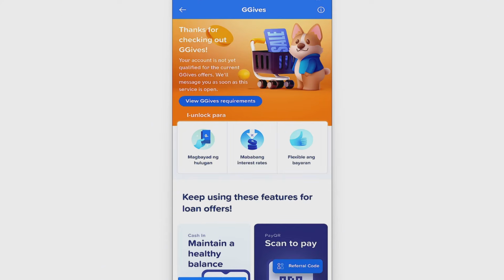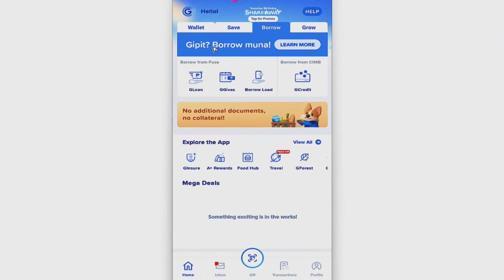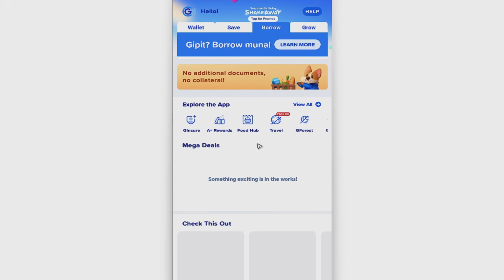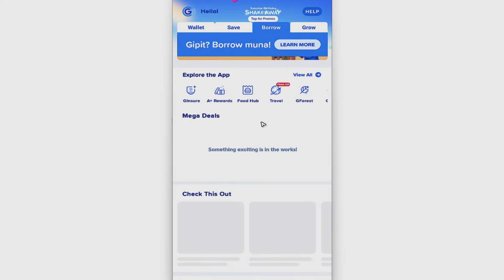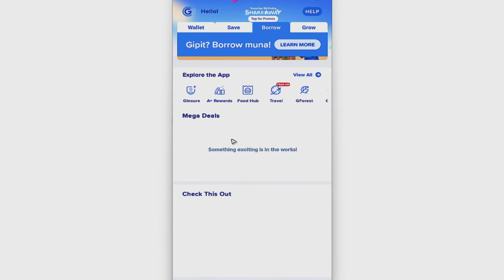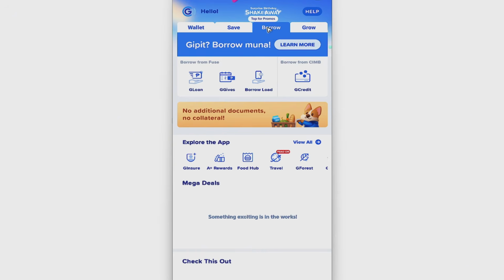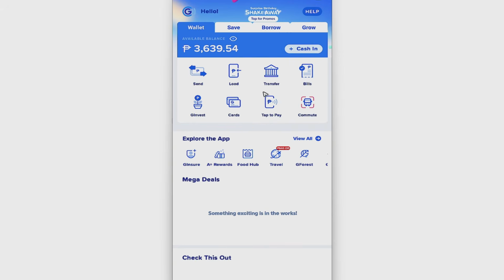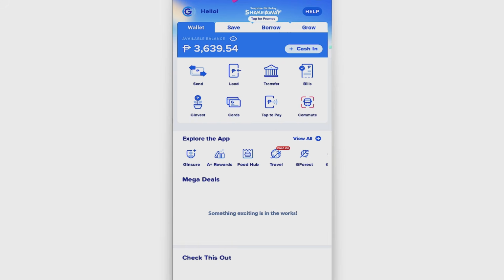How To Convert GGIVES To GCash Wallet Without GPO (Easy Guide 2026)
How To Convert GGIVES To GCash Wallet Without GPO

In this video, I will show you how to convert GGIVES to your GCash wallet without using the GPO feature. This guide covers the latest 2026 method to redeem, withdraw, and move GGIVES balance safely into your GCash wallet. You’ll learn the alternative routes for transferring GGIVES credit, what requirements are needed, and the best ways to ensure successful conversion. Perfect for GCash users who want to make full use of their GGIVES limit without the official process.

Chapters:
00:00 Introduction
00:10 How To Convert GGIVES To GCash Wallet Without GPO